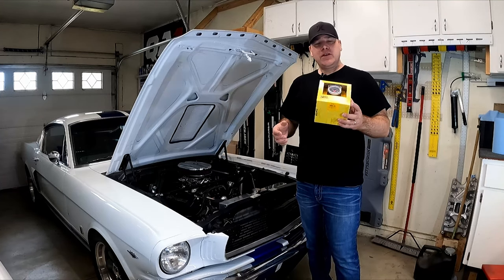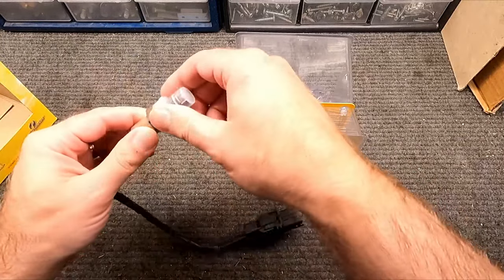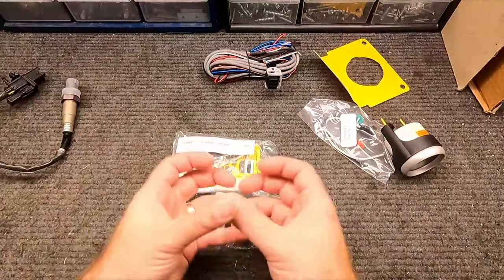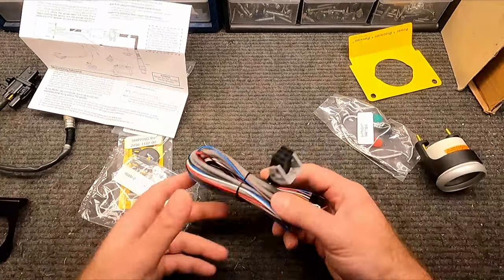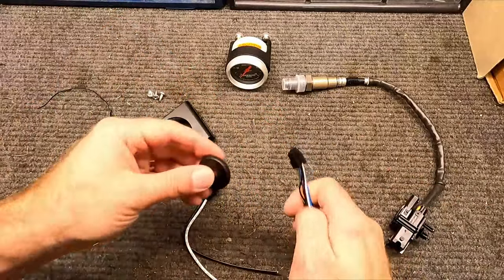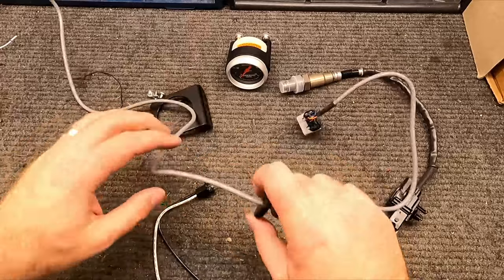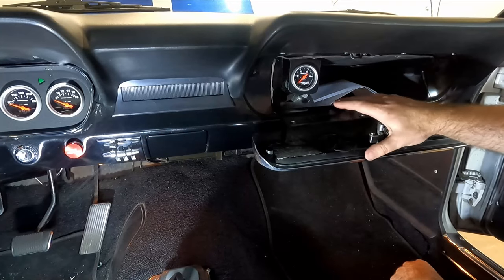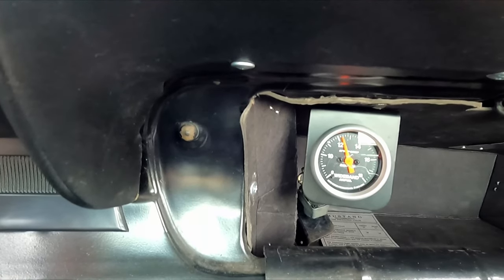How to Install an Air Fuel Gauge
Autometer Air Fuel gauge, part number 3370 - Amazon
Autometer Gauge Pod Bracket, part number 2236 - Amazon